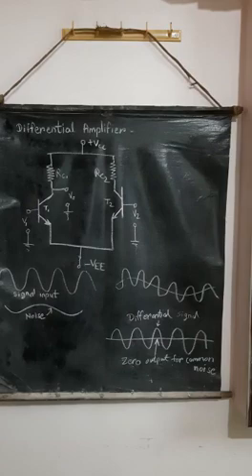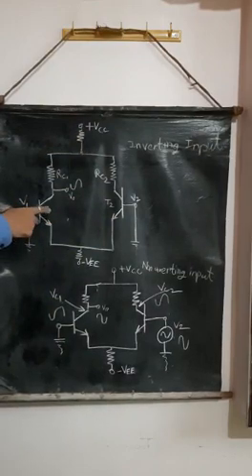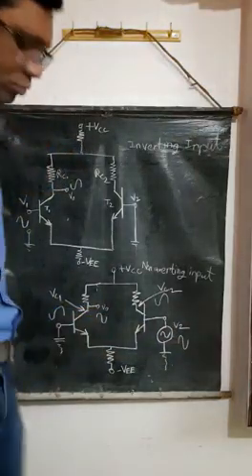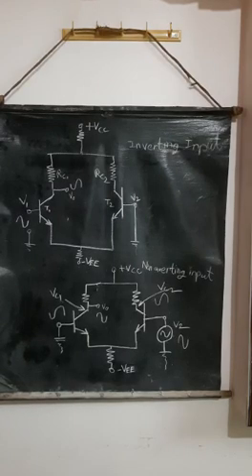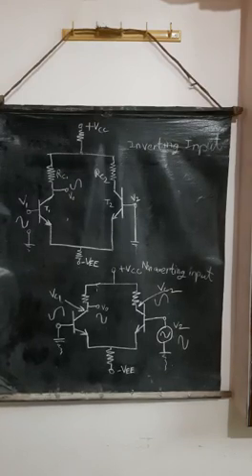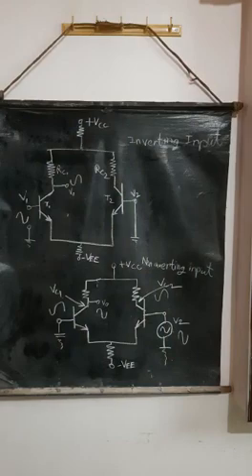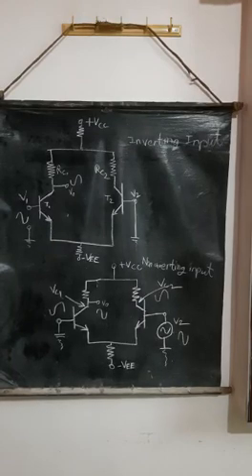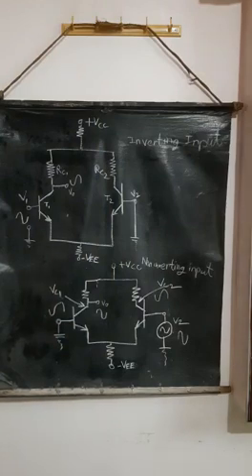XI Science Electronics